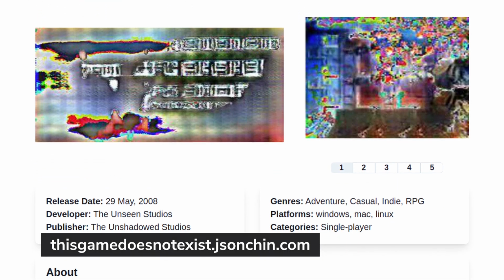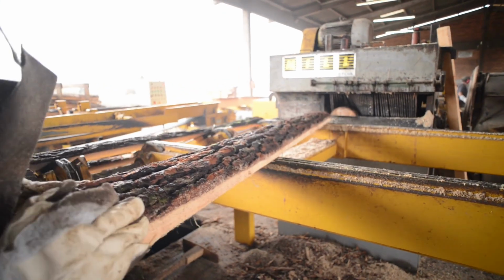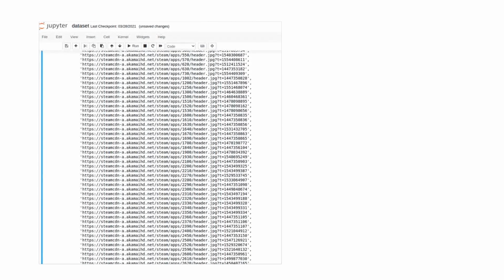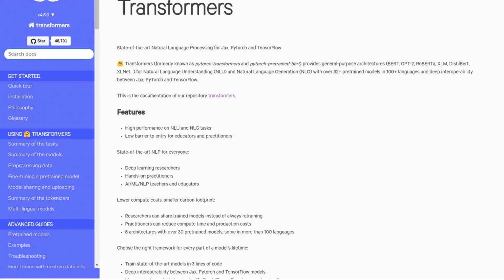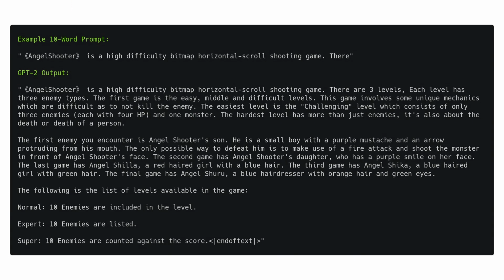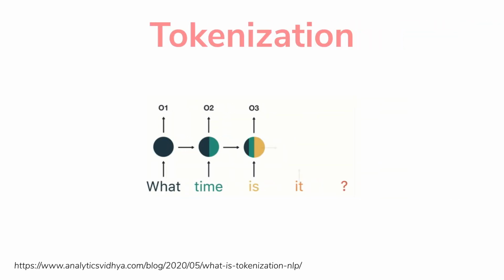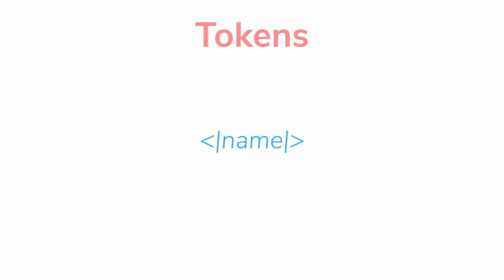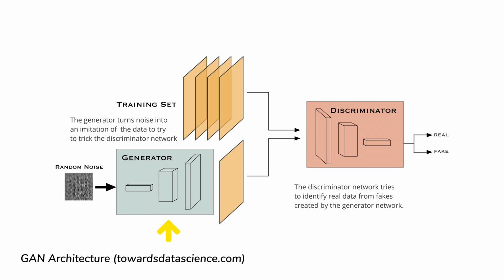How to use GANs to Generate Video Games